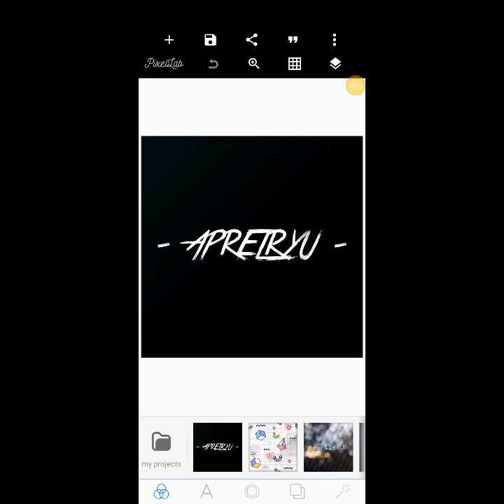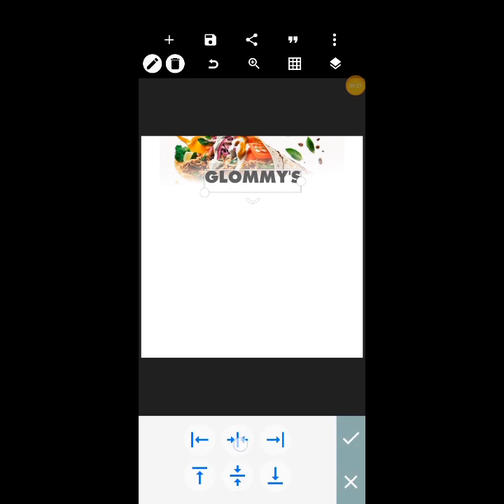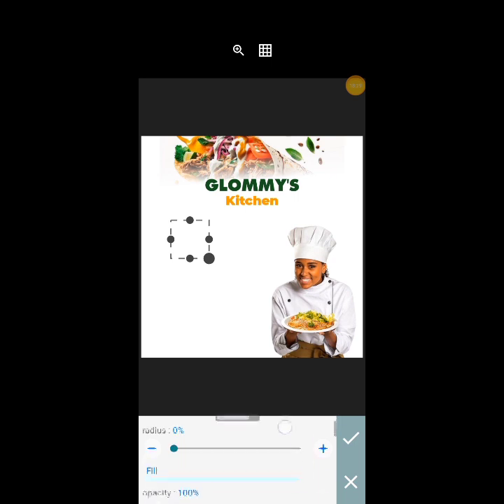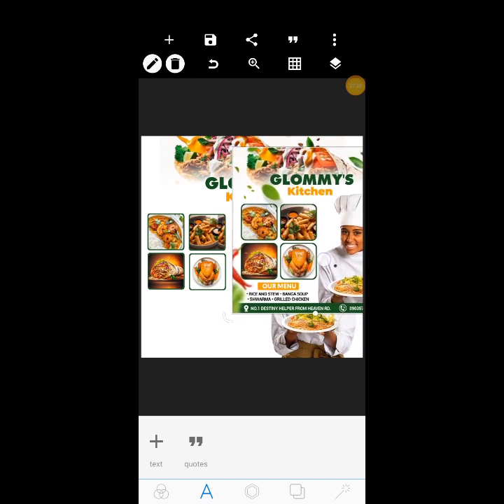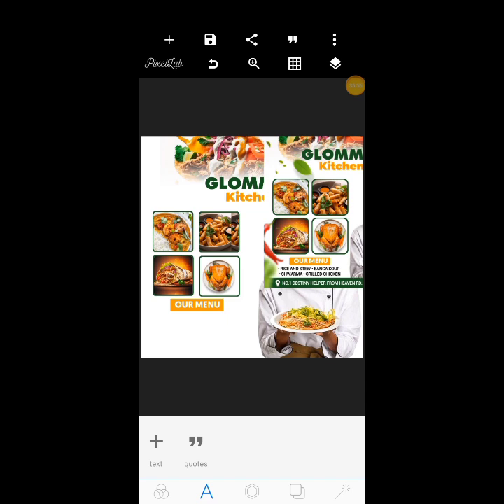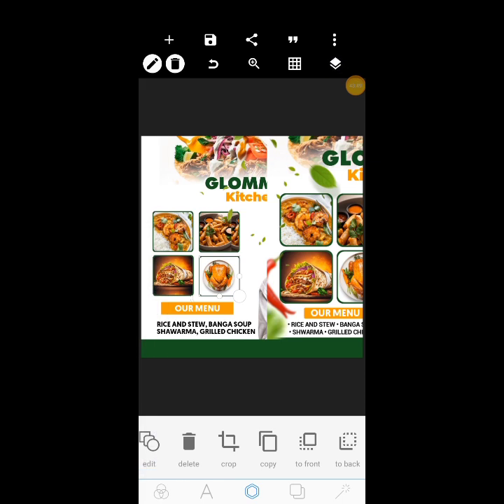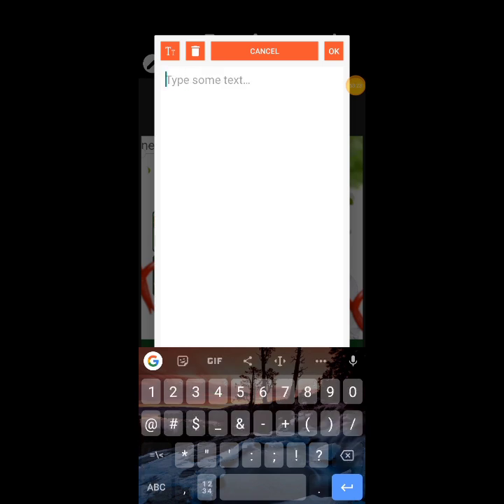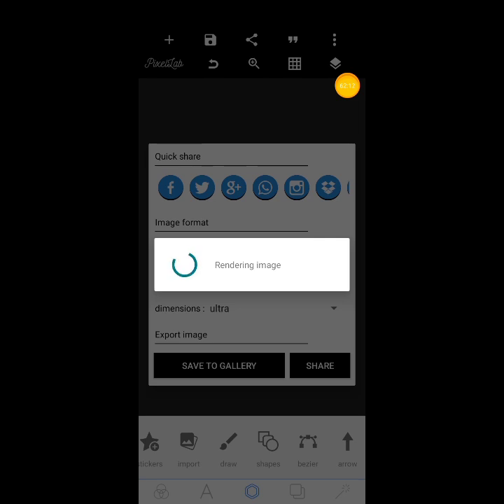HOW TO DESIGN A STUNNING FLYER FOR CATERING ESTABLISHMENT by Tammy Boniface Concept